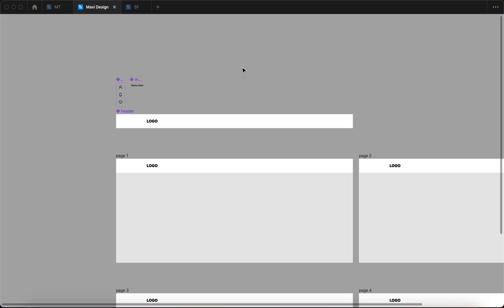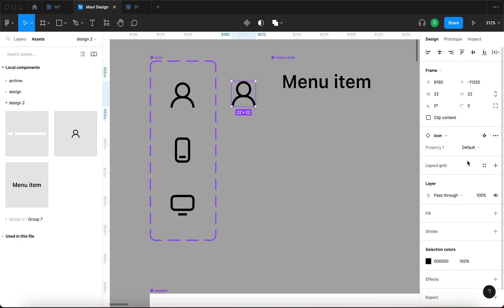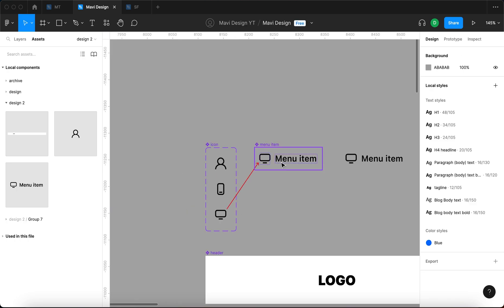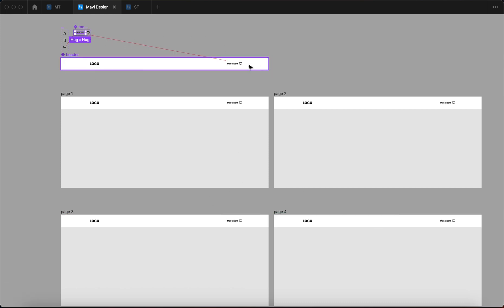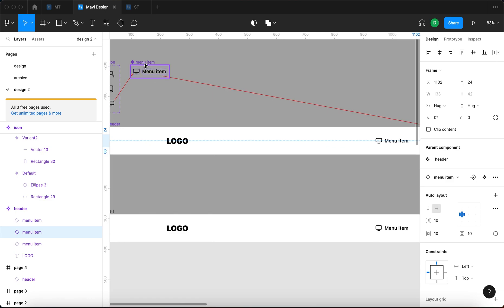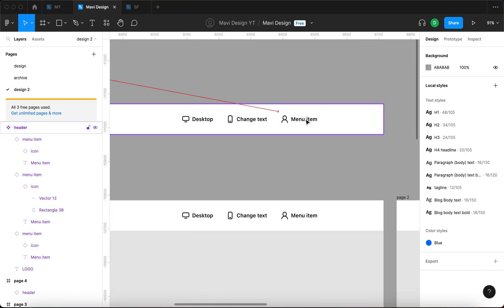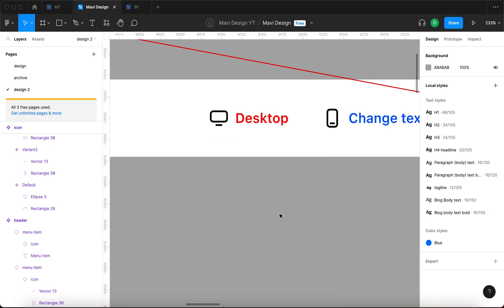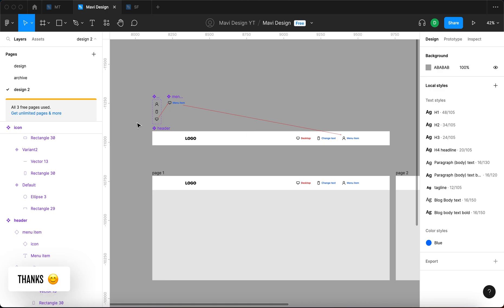Components Inside Components… Inside Components. In Figma. How And Mainly, WHY?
In this video I’ll explain to you why and how you should use components within components, also known as nested components. I will show you an example from real life: header menu with menu items, where the menu items contain icons. Each of these is a separate component and I’m going to show you how by using nested components you can manage this logic better and take advantage of this option. I’ll also explain the topic of component overrides, again by using an example.

This tutorial is great for beginners because it explains a feature in Figma step-by-step and in simple, visual terms

how to use nested components in figma – how to put a figma component inside another figma component – why and how you should use nested components – what are figma component overrides – figma nested components and component overrides explained. I will be answering these questions and explaining these topics in this video